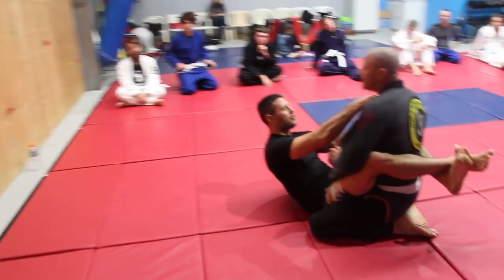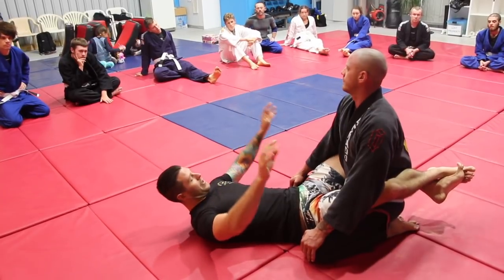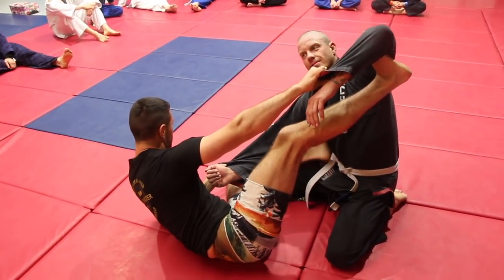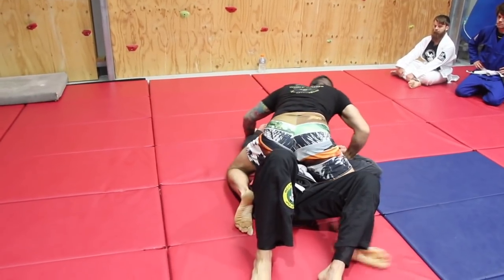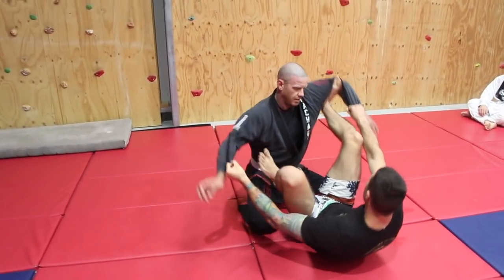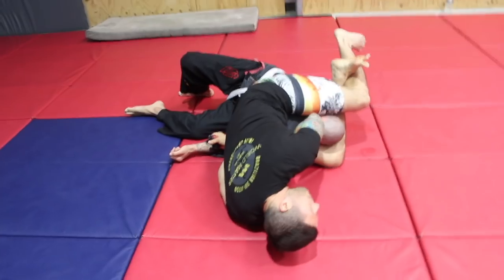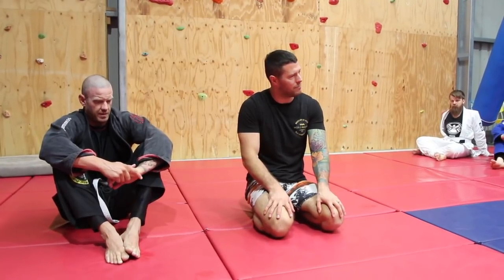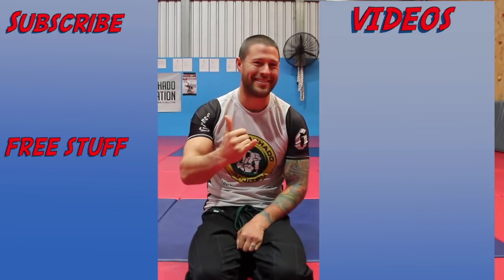An Awesome Spider Guard Tilt Sweep!